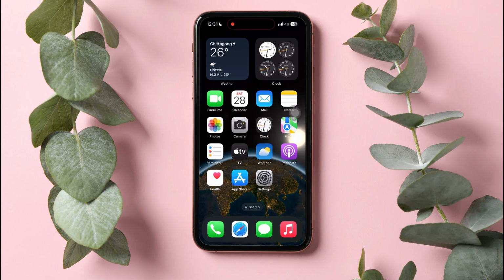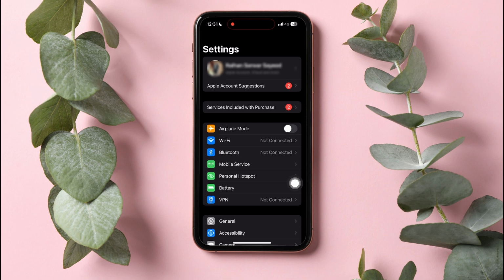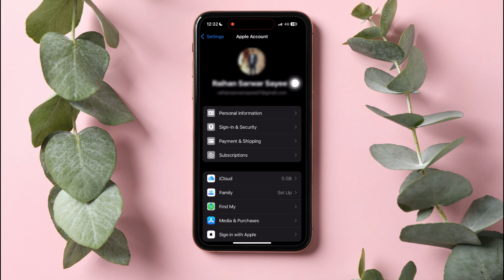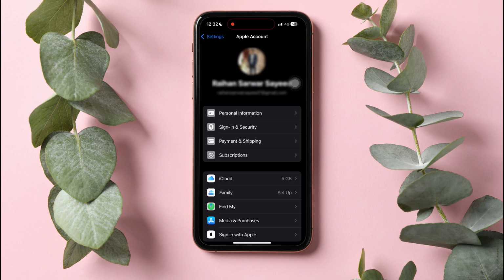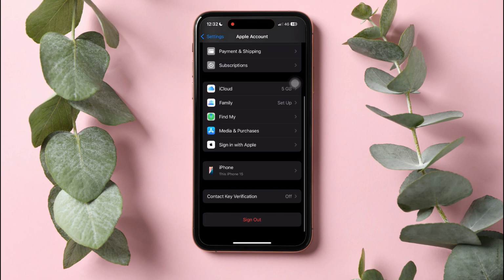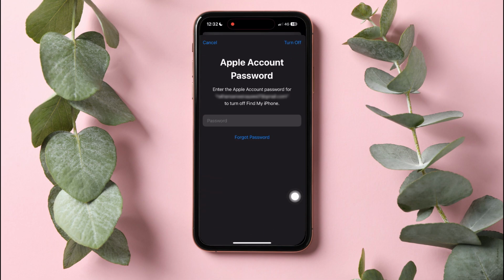How To Remove Icloud Account From iPhone - 2026 Step-By-Step Tutorial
Struggling with how to remove an iCloud account from your iPhone? I've been there, and I'm here to help you out! Whether you're prepping to sell your device or just want a fresh start, knowing how to delete an iCloud account is crucial. I'll walk you through each step to ensure you can disconnect your iCloud without losing important data. We'll cover everything from logging out of iCloud to ensuring your photos and contacts are safely backed up. Say goodbye to any confusion about managing iCloud settings on your iPhone. Let's make this process as smooth as possible so you can get back to enjoying your device without any hassle. Trust me, once you've done it, you'll feel like an iPhone pro!